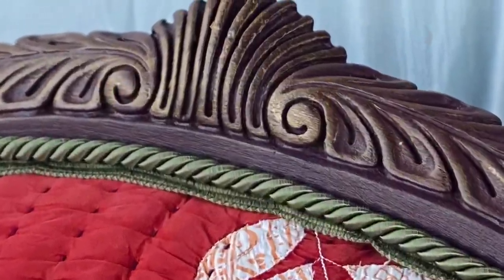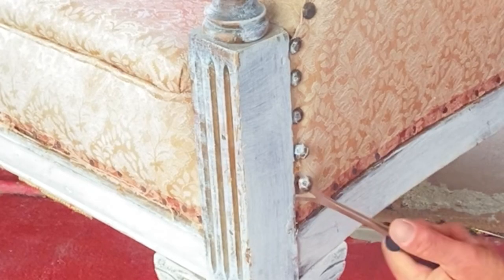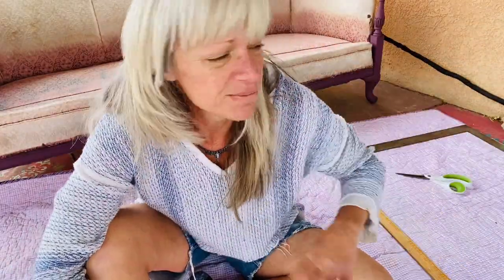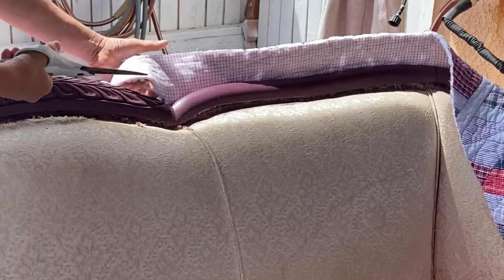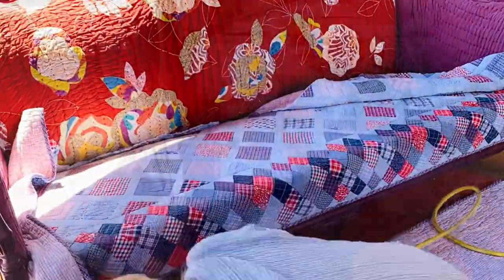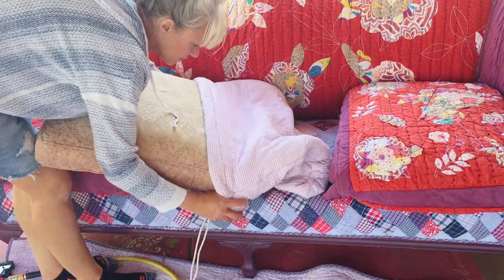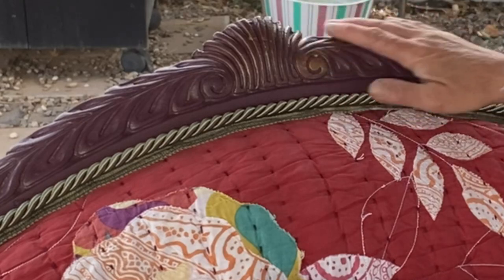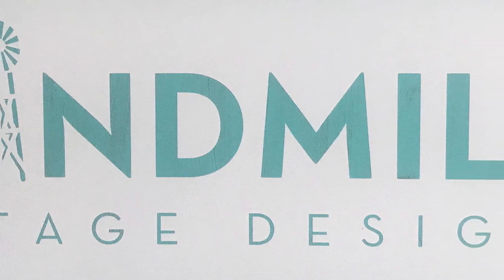Unique SOFA Upcycle/ Vintage Furniture Flip!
For a live video Making and editing with Your phone alone

This is absolutely our favorite place to be when the weather is right. This sofa was defiantly falling apart with the fabric frayed and the wool falling out.
Have you ever thought to use these for upholstery? I had to look on Pinterest to make sure I was not insane...sure enough, it's a "thing" !
How you all liked this project and you Upholsters out there didn't have too much pain watching this video lol

Me